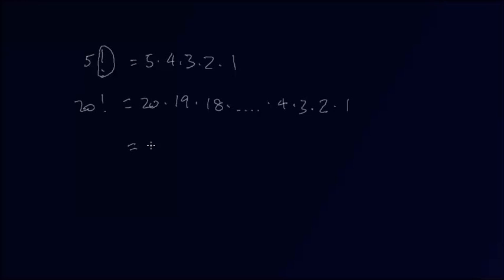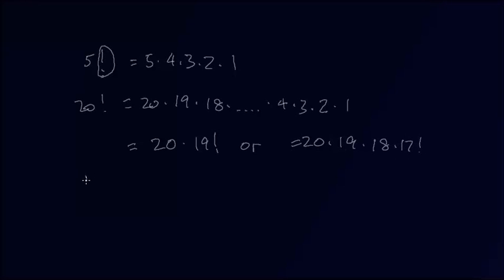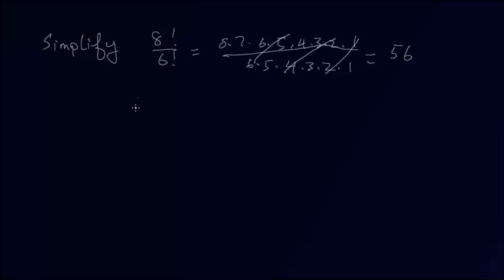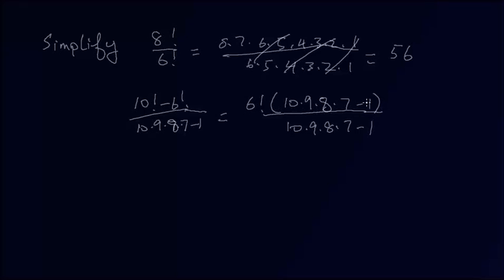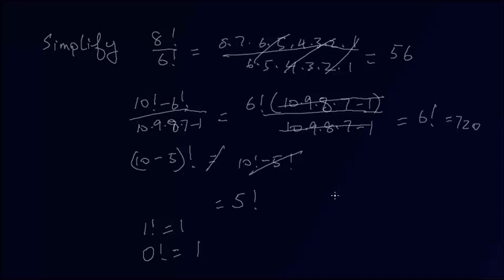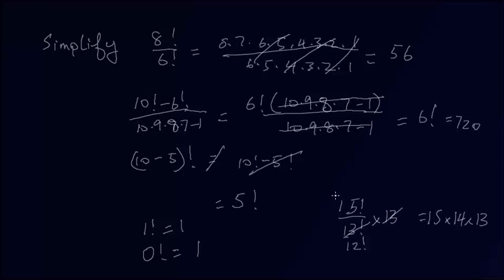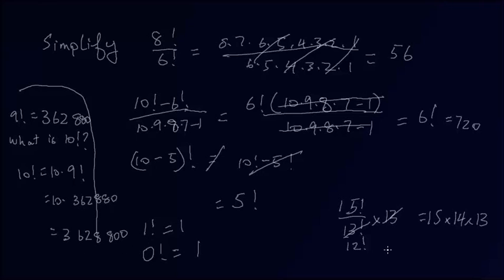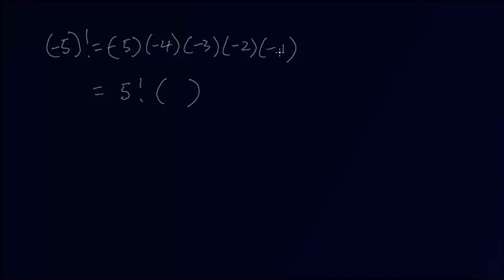Understanding Factorials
There are five definitions for the word "factor" but only one for the word "factorial". By providing a general understanding of what factorials are, this video is great for students who are just beginning to learn combinatorics, aka, learning how to count!

This video prompts interesting information about factorials that can be fun for students to explore on their own, including the factorial of 0 or the factorial of a negative integer (if it exists!). Of courses, exercises are included.